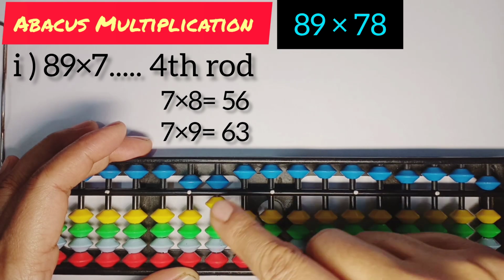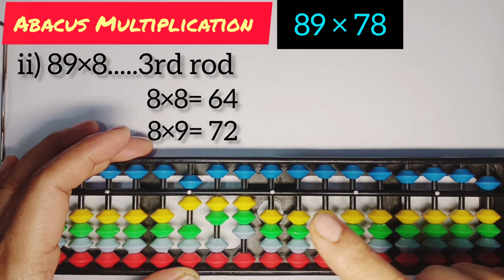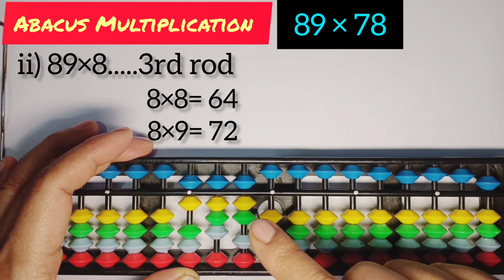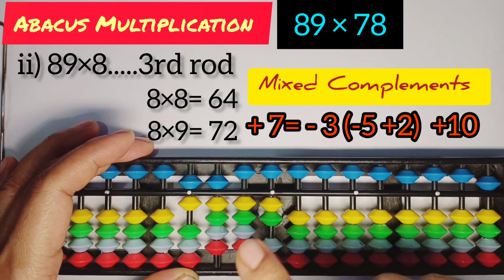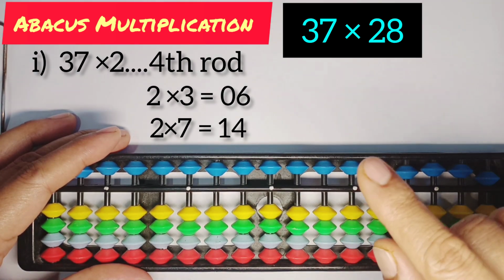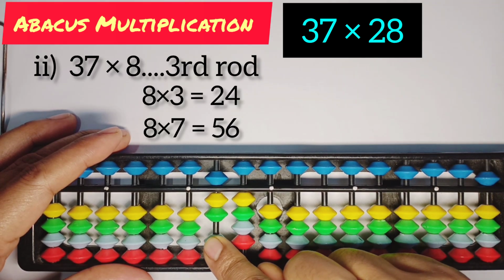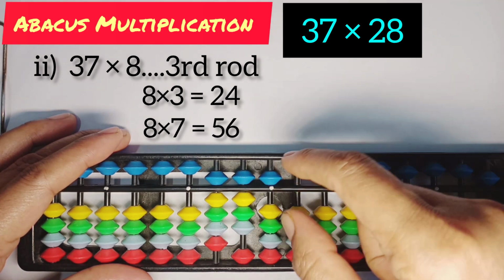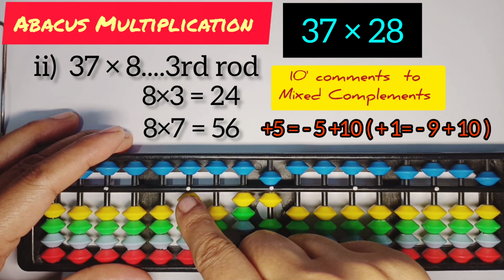Abacus Multiplication | 2 digits ❌ 2 digits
Hi friends
From today's lesson you will learn Abacus multiplication tricks . This abacus multiplication tutorial is perfect for kids, beginners and any on who wants to improve their mental math skills. learn fast abacus calculation method and master multiplication step by step
 Abacus tricks for fast calculation.
Easy Mental Math with Abacus
quick abacus tricks for multiplication
Mental Math techniques
Multiplication on abacus made easy
Abacus training for kids and beginners
Easy abacus multiplication technique
happy learning